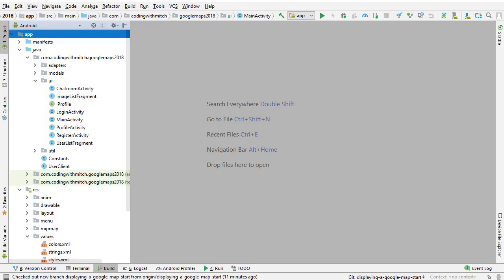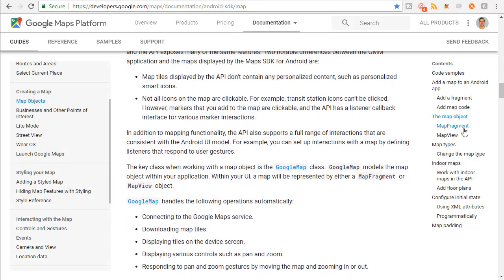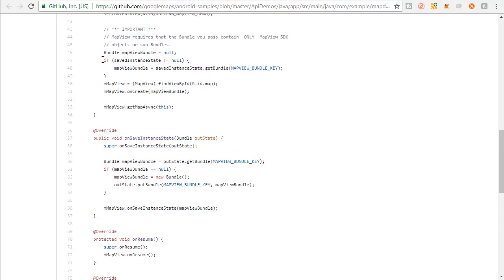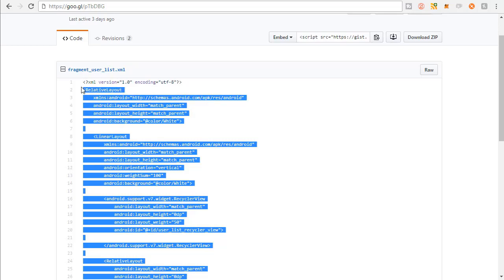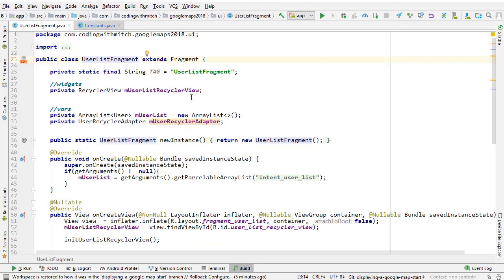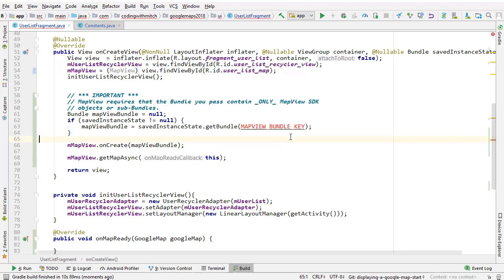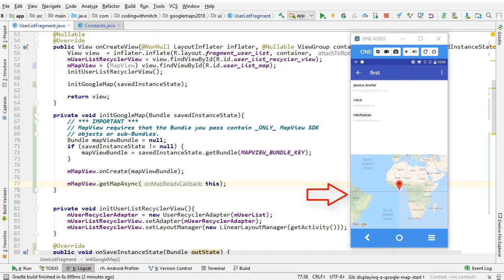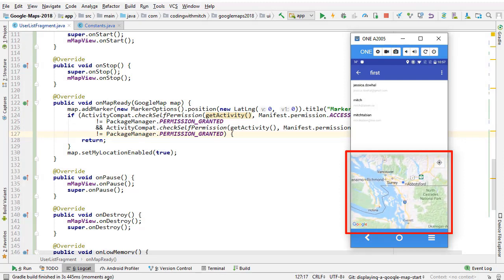Displaying a Google Map using a MapView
Display a Google Map using a MapView.